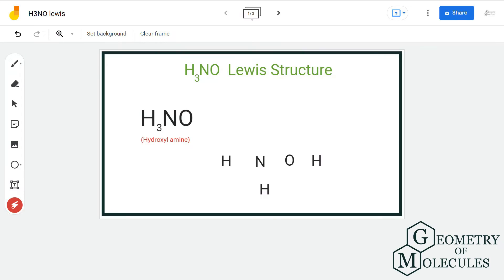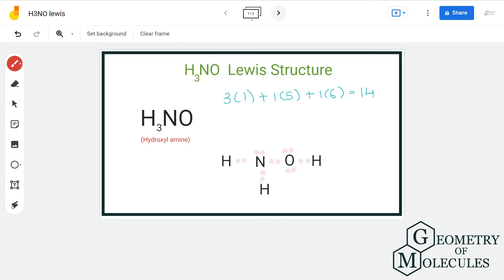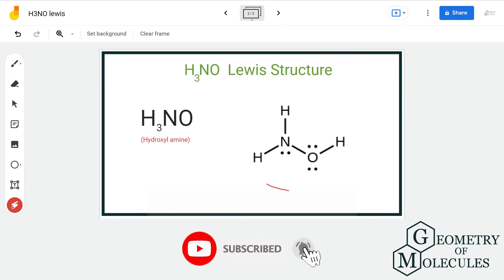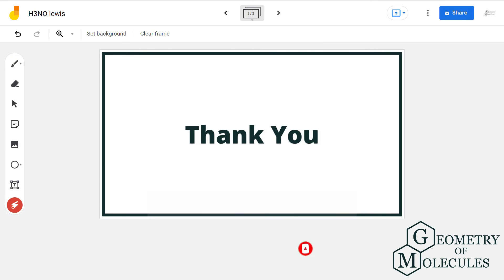H3NO Lewis Structure | How to Draw the Lewis Structure for H3NO (Hydroxyl Amine)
H3NO is a chemical formula for hydroxyl amine. And to help you understand the Lewis Structure of this molecule, we are going to share our step-by-step method using which one can find out the Lewis structure of any given molecule.

H3NO consists of one nitrogen atom, one oxygen atom, and three hydrogen atoms. Watch this video to find out its Lewis Structure with ease.